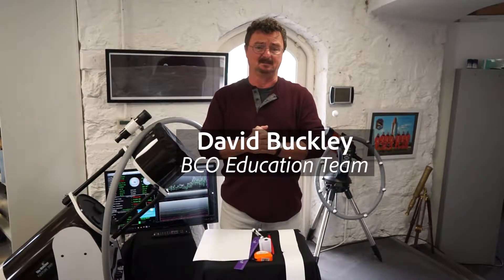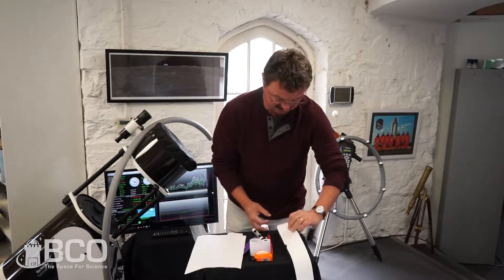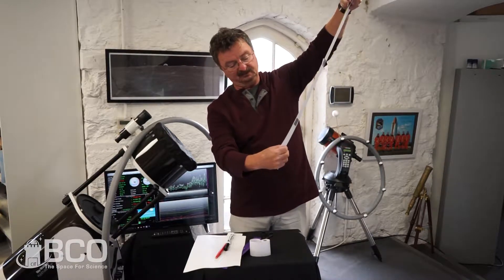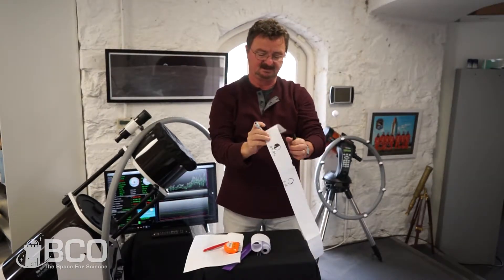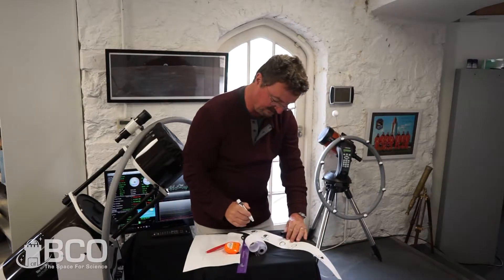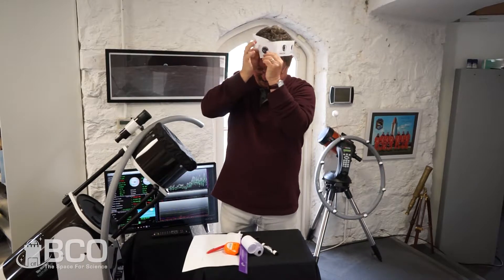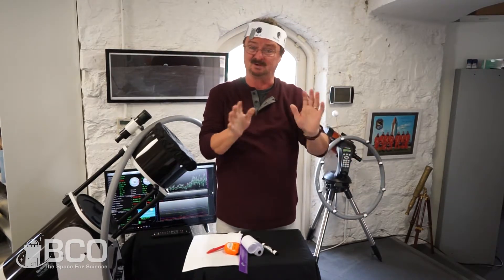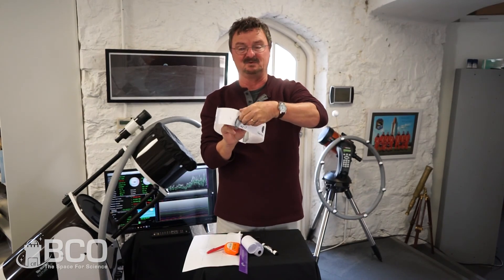Moon Phase Headband Activity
BCO Ed Team member, David Buckley, describes a wonderful activity that can be used in the classroom to help students understand moon phases using a "moon headband."

This moon headband not only help students get a better grasp of how the moon phases occur, but they also explain questions like, "Is the moon only visible at night?"